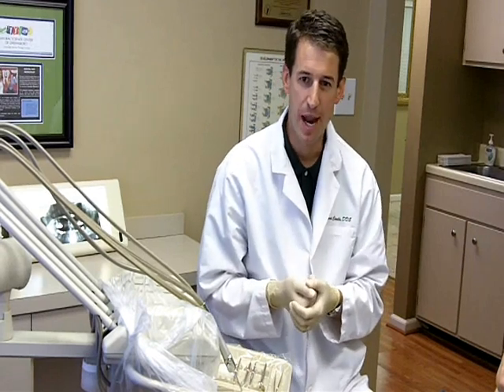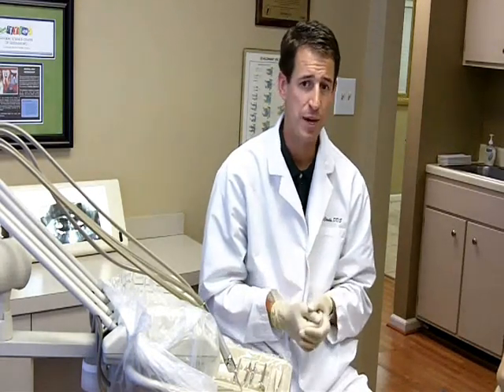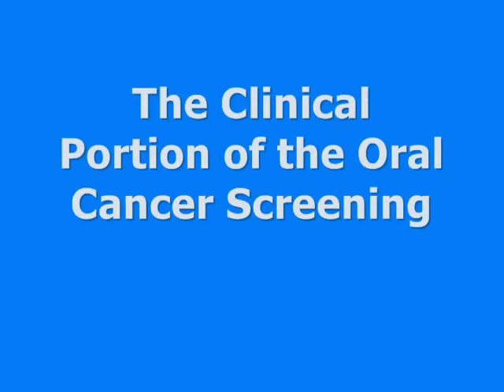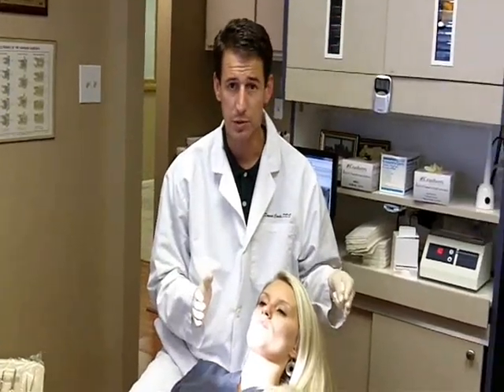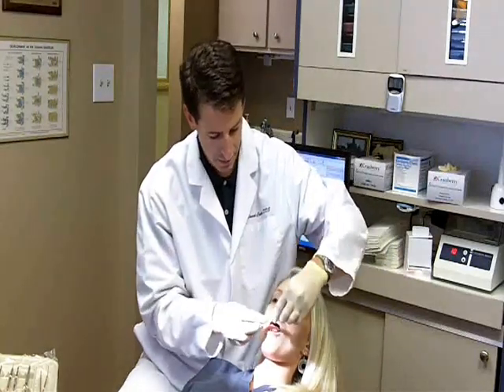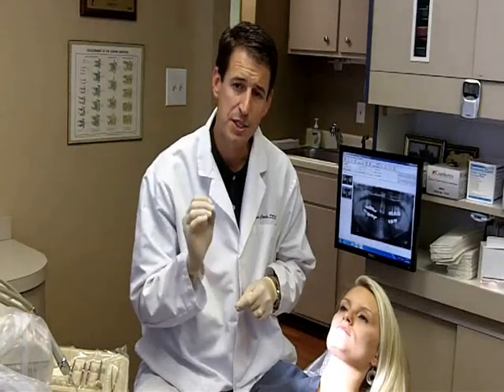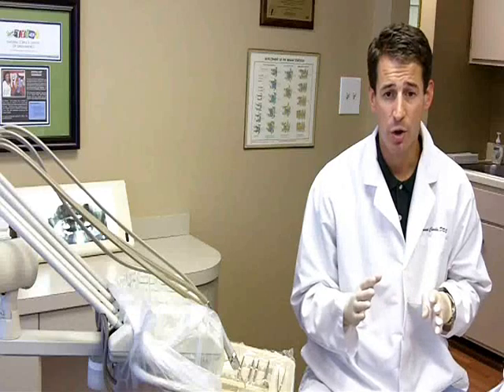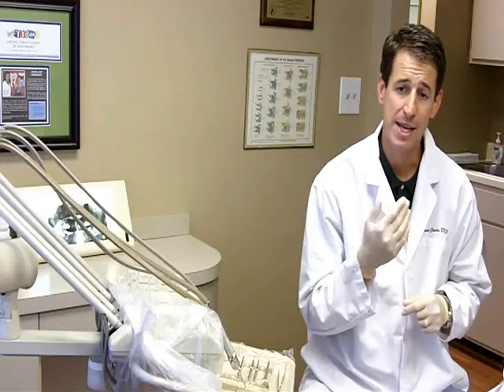Dental Health: Oral Cancer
Dr. Civils talks about oral cancer and what dentists look for during a cancer screening and what the patient can look for at home. Every year 35,000 Americans are diagnosed with oral cancer- early detection is key!